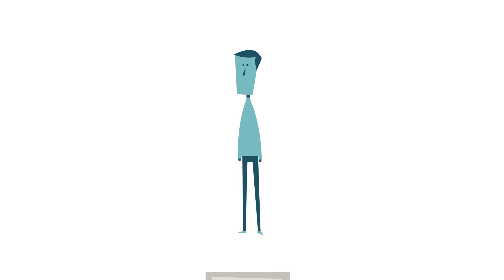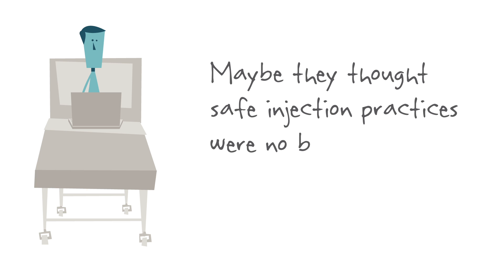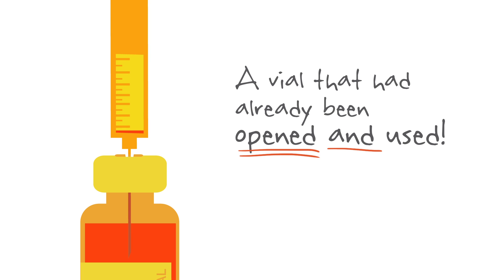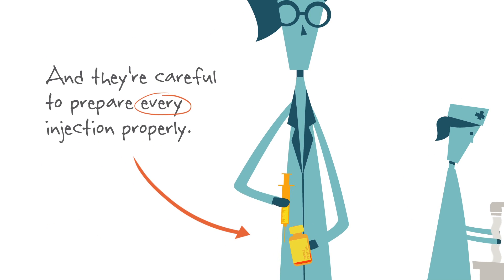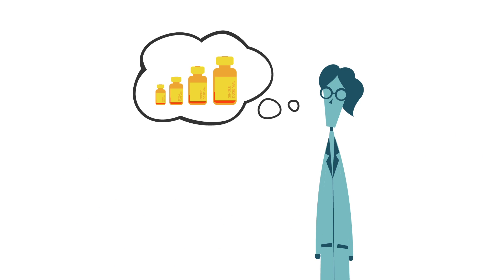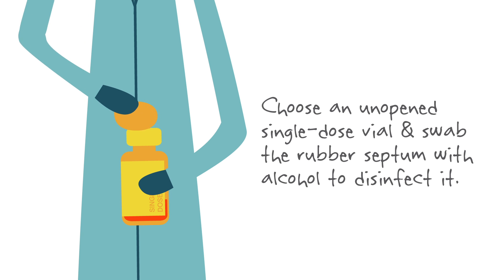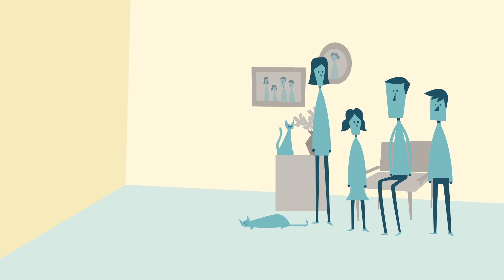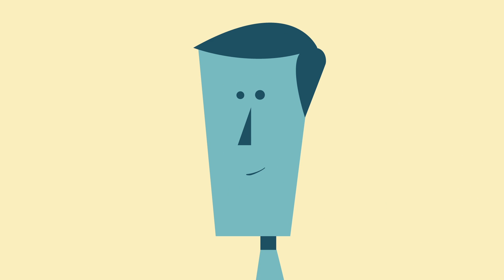CDC Safe Injection Practices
Training video created for healthcare professionals advising of the latest safety practices.